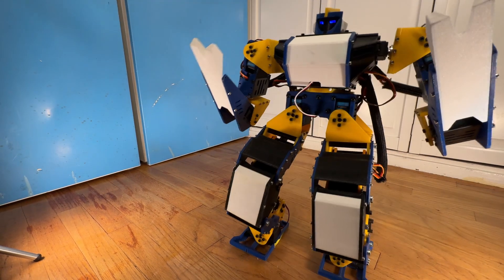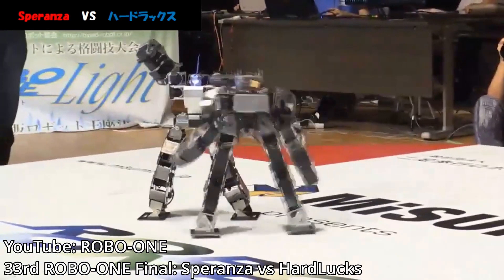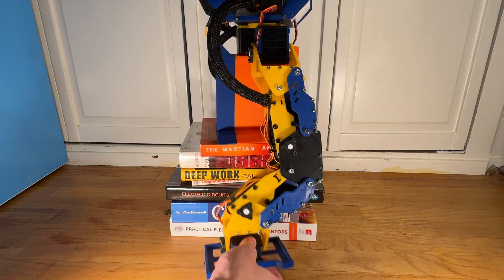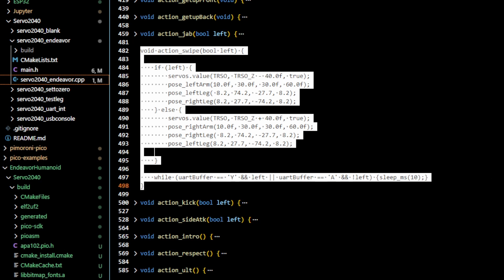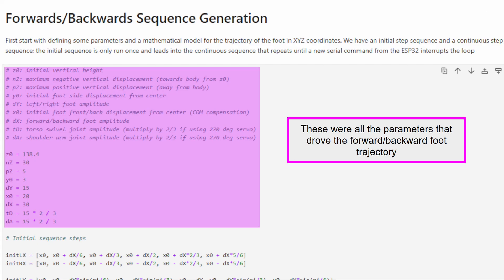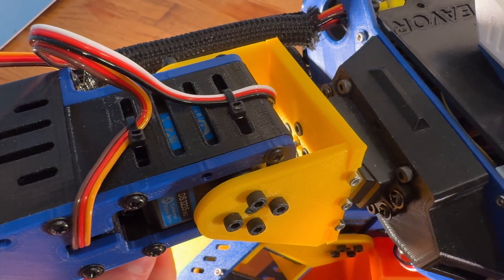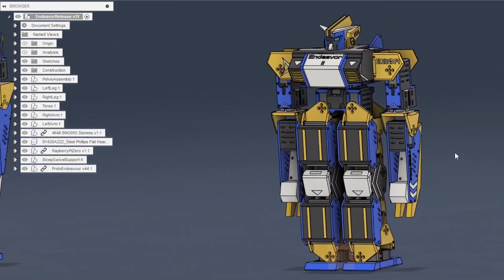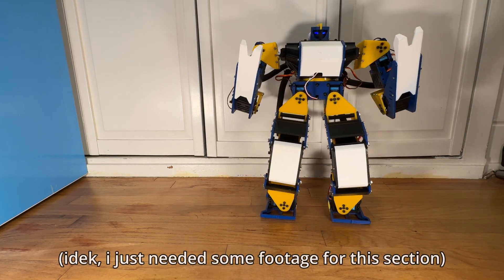Past Work & Planning | (Re)Building a 3D Printed Humanoid Robot #1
A year ago, I built "Endeavor," a 3D printed humanoid robot that I designed for a Japanese competition called ROBO-ONE.  Endeavor has 17 RC servos, controlled by a Servo2040 and ESP32 with a wireless Switch controller.  No IMU, dynamic balancing, or any of the sort; the movements are pre-programmed into the robot, but for a first independent engineering project this was still pretty cool to see move around.

I brought Endeavor to RoboGames 2024's "Android Kung Fu" event, but I haven't really touched the project since.  I've recently taken it out of storage, and I have plans to build a version two that I want to document through these videos with the intention to open source the design and code.  For this first video, I'm going over the original project's development process, results, and plans for the new robot.